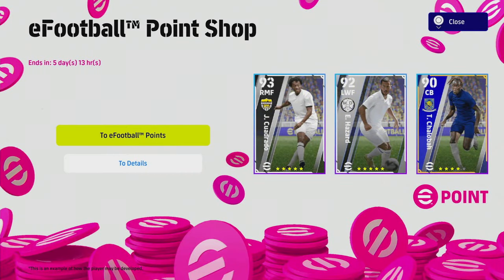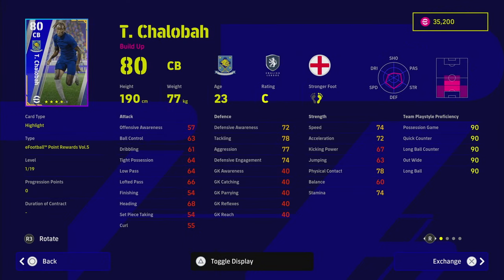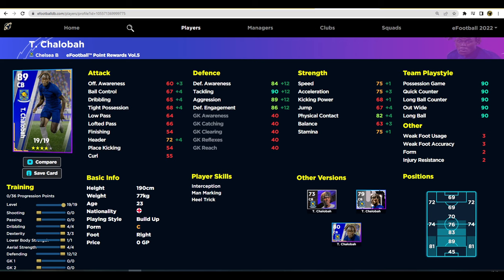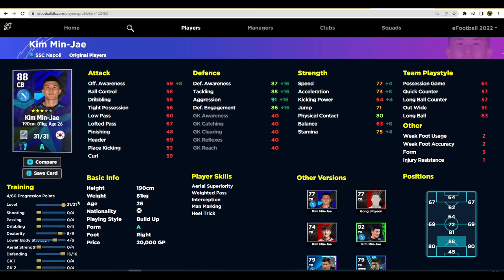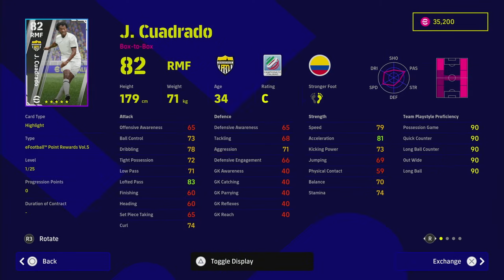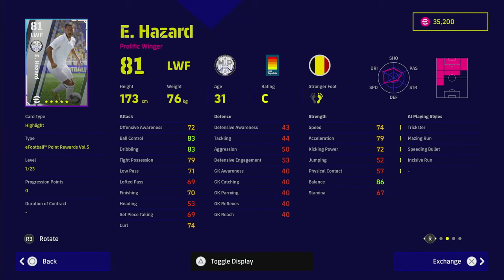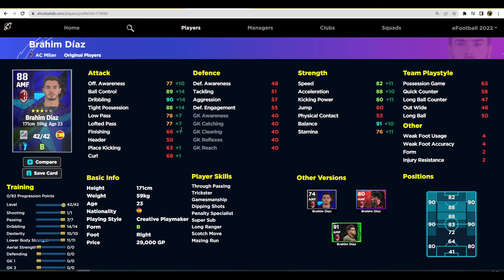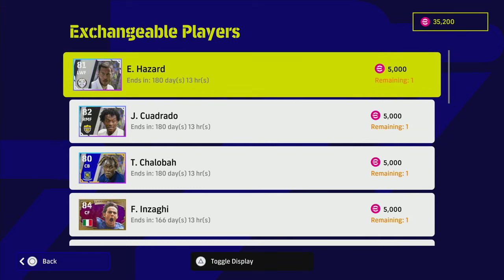eFootball 2023 | eFootball POINTS PLAYER REVIEW - A BEAST for FREE?